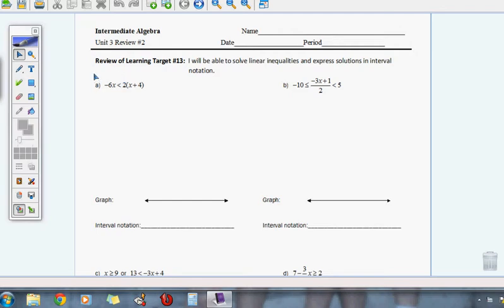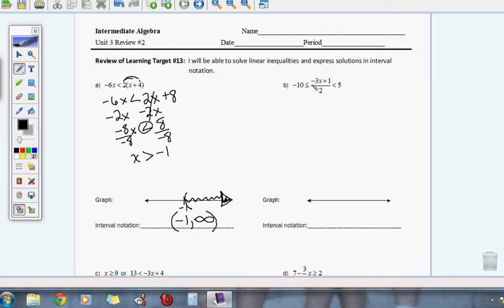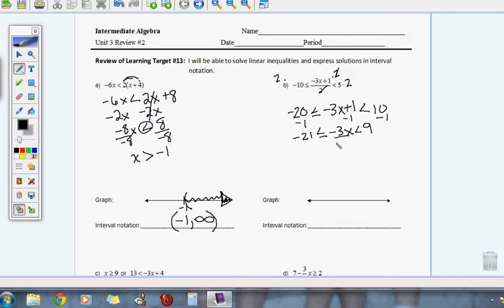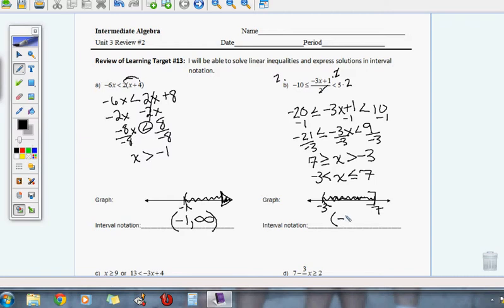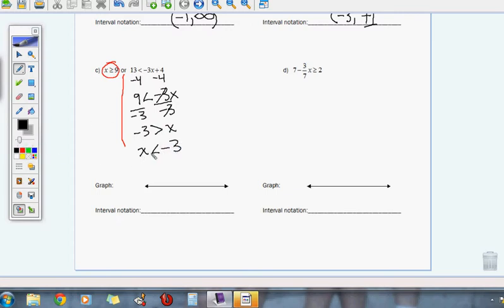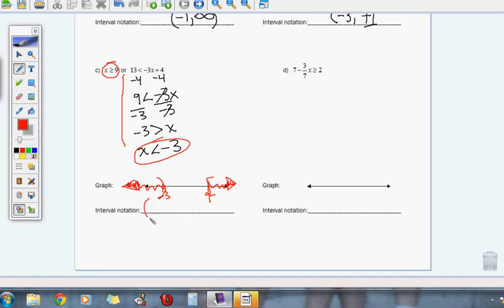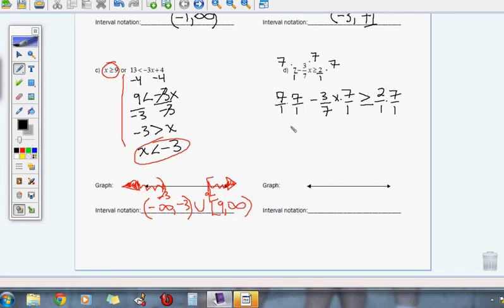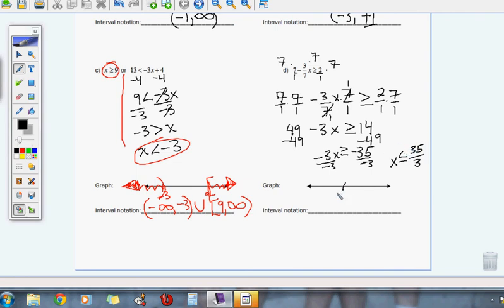Intermediate Algebra Unit 3 Review WS 2 Page 1